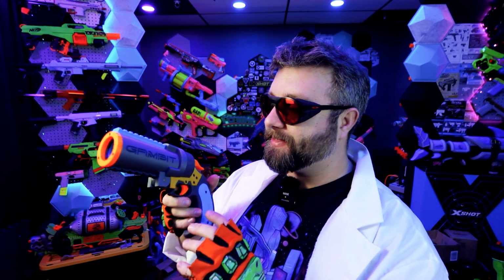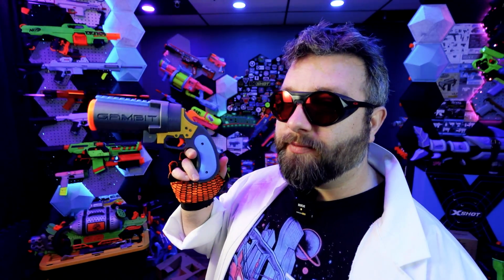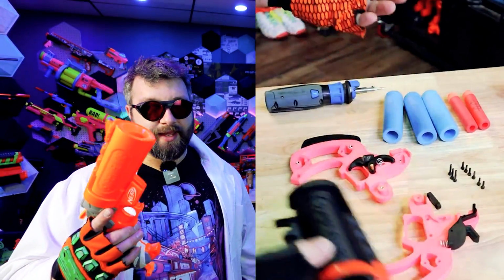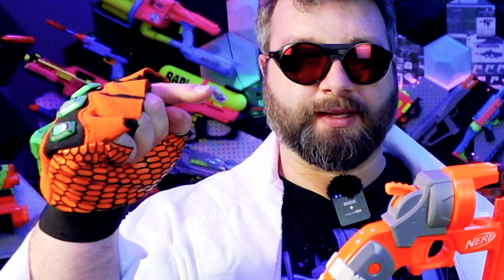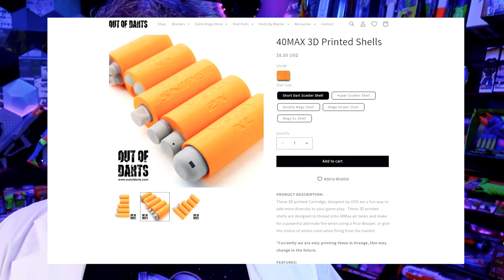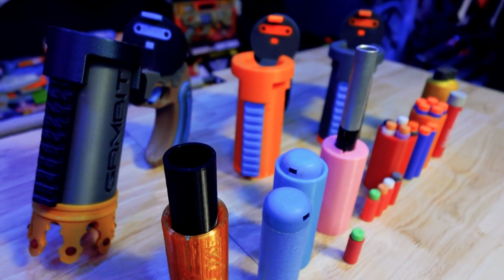The Nerf Fortnite Super Flare Redesigned to Shoot Mega XL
Want to pick up a Gambit? Want to Also Support Flux Labs so we can keep making the content you love?